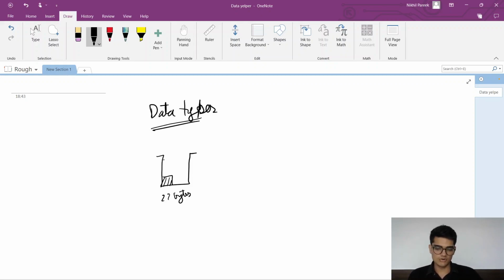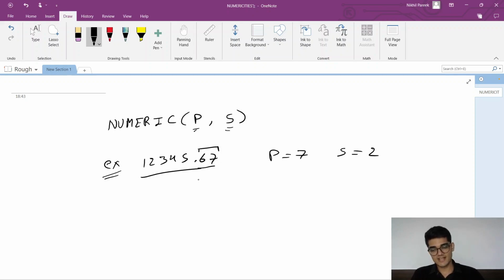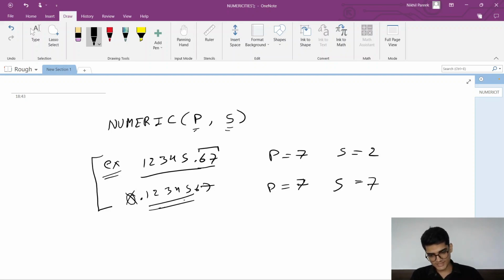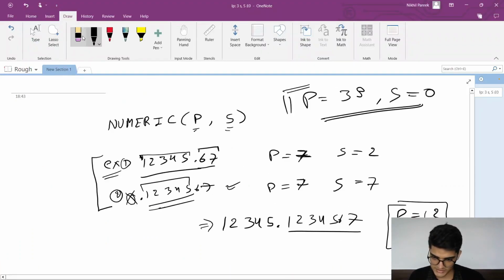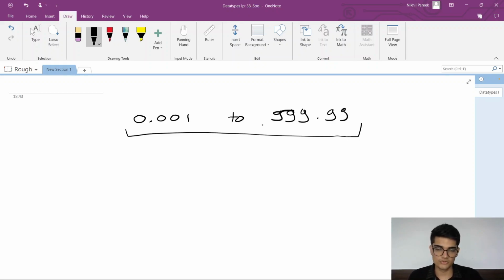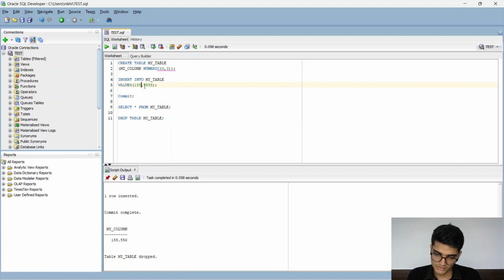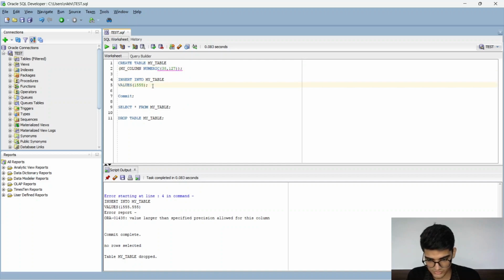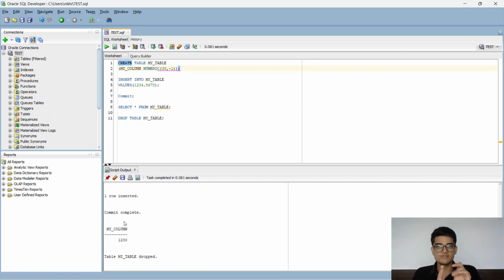LT16,Number data type || SQL Masterclass for Oracle 1Z0-071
In this video we will learn about NUMERIC data type, Precision and Scale.